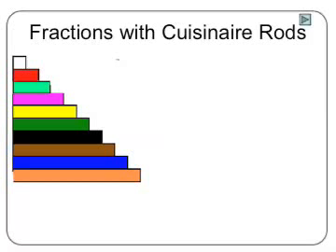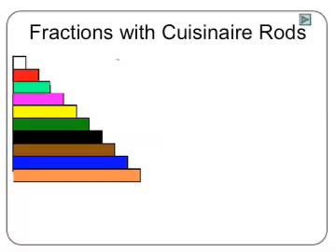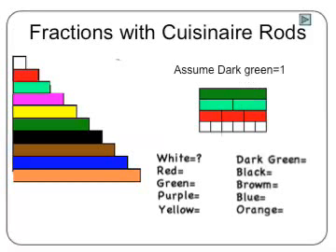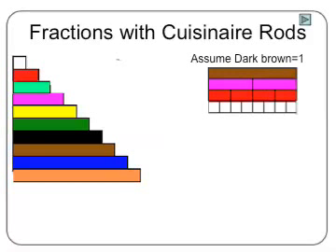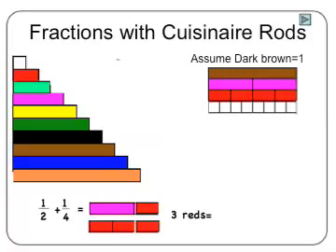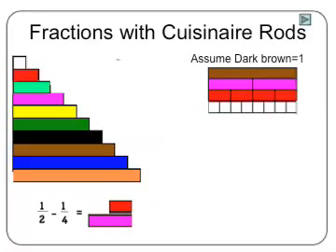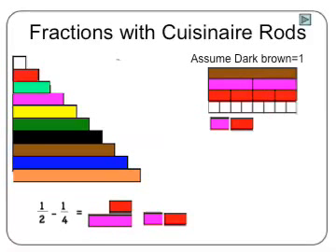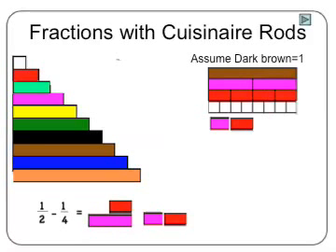teaching fractions With Cuisinaire Rods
This video shows how to do Addition and Subtraction of fractions without using algorithms or even pencil and paper. Explains also what a common denominator is.